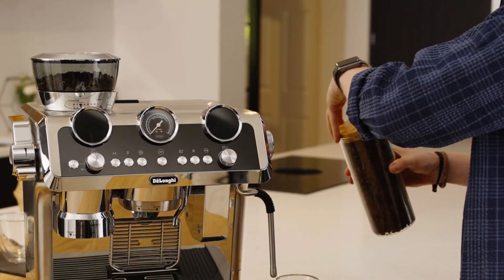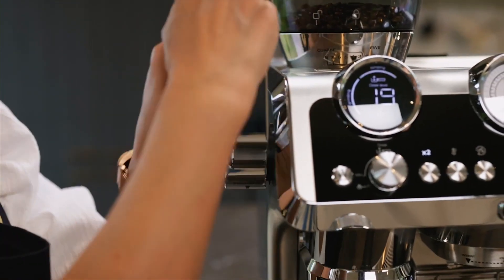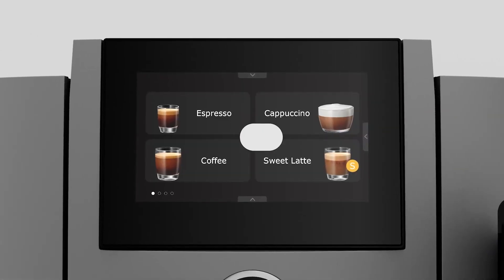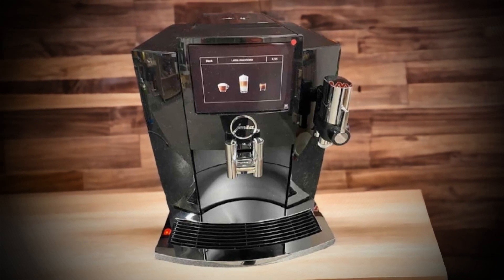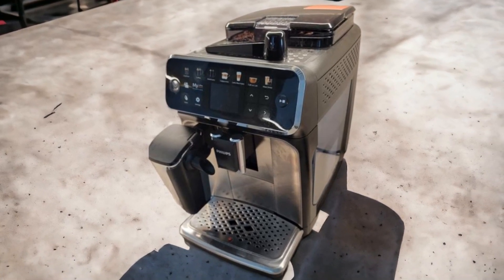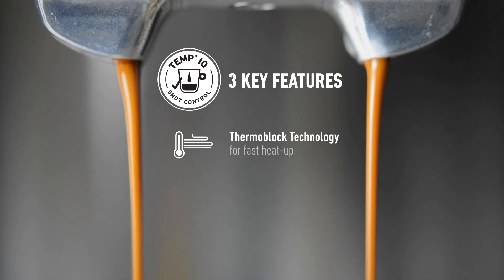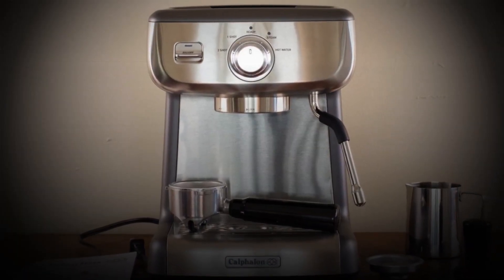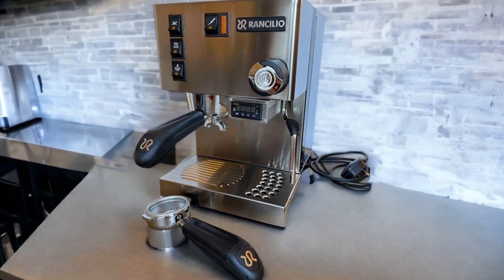Top 5 Best Home Latte Machines Of 2024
There's no need to hit up a coffee shop every time you want a frothy, espresso-based beverage: With the proper equipment, you can make a latte right at home. Made with espresso, steamed milk and a light layer of foam, a proper latte requires an espresso machine and a milk frother — and the best home latte machines combine these two elements into one clever appliance.

To find the best latte machines, we tested over 20 popular and highly-rated models that use ground coffee or coffee pods to brew espresso and that have built-in frothers.

Whether you're looking for a latte maker with grinders or frothing jugs, one of these expert-approved machines can make for the perfect gift for any coffee lover or will be a great addition to a coffee bar in a kitchen. Once you've picked from the best home latte machines, chosen the best coffee beans and a high-quality coffee mug (there's even heated mugs), you'll be ready to make a delicious latte to start your mornings on the right foot.